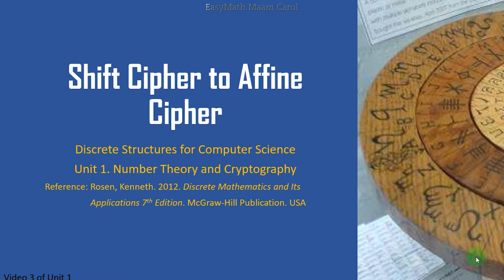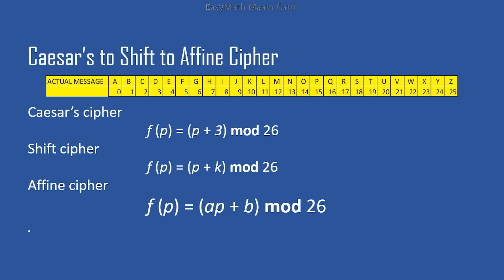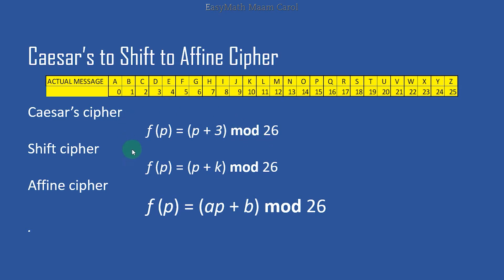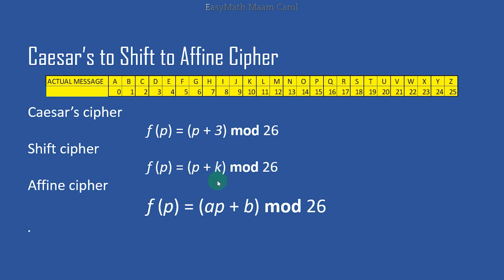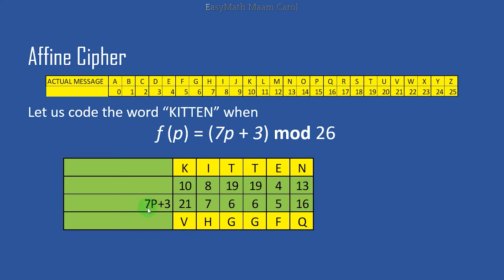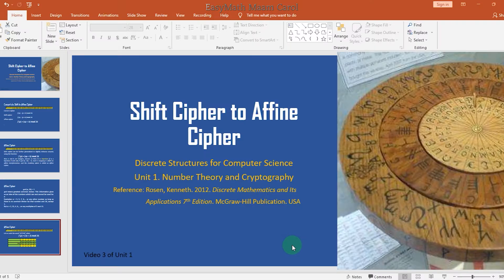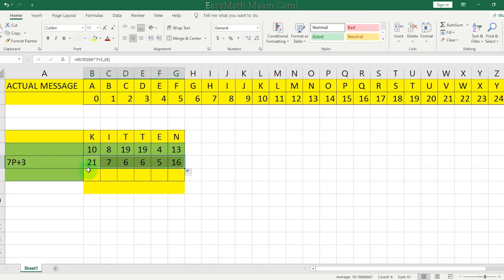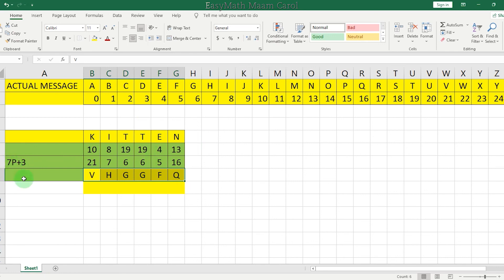Cryptography: Affine Cipher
This video discusses a slightly enhanced security technique compared to shift cipher called affine cipher.